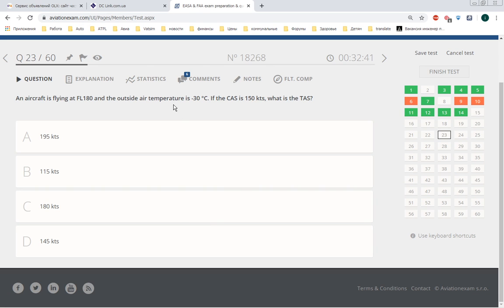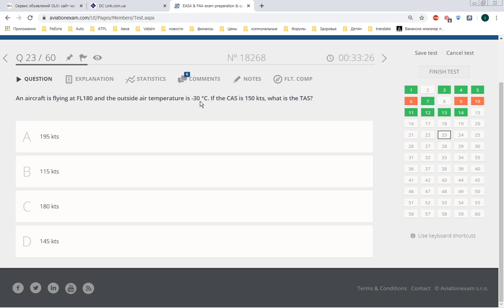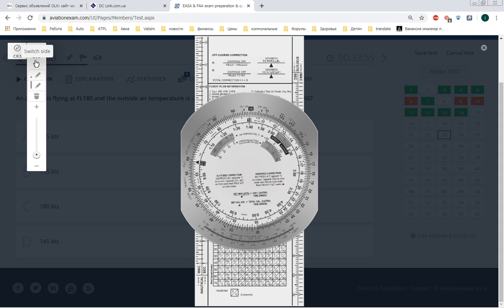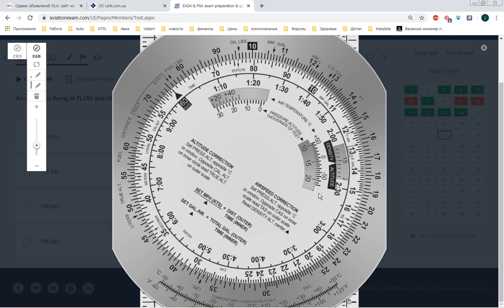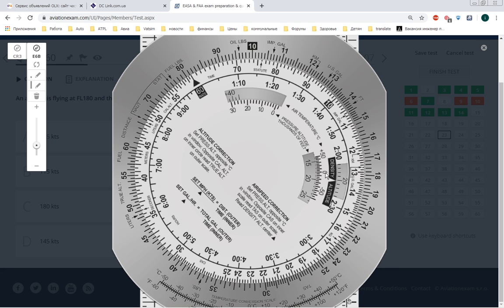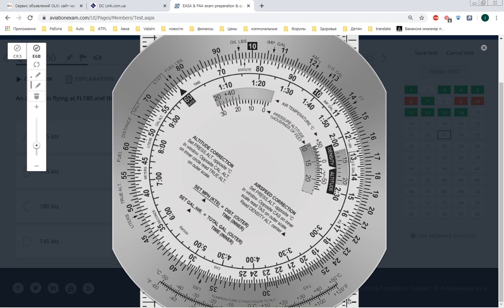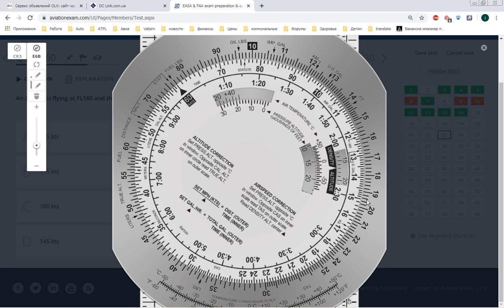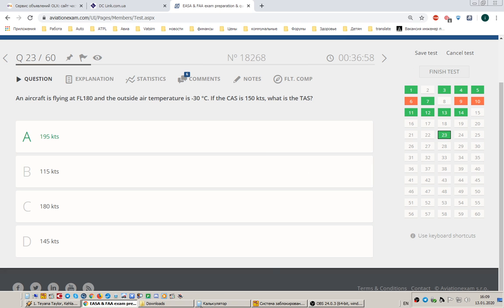AviationExam Solving #18268 Gnav, using installed E6B Flight Computer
Raw video.
After passing Gnav about half year ago, I decided to make some video. How to use Manual flight computer.

Next time, I am going to show you how to calculate wind correction.

Sincerely,
Igor